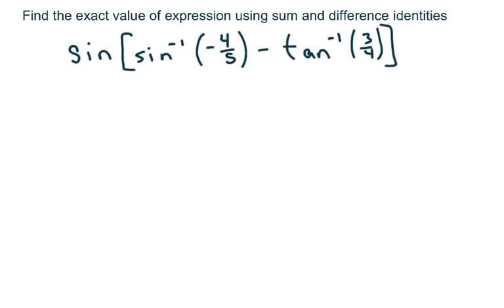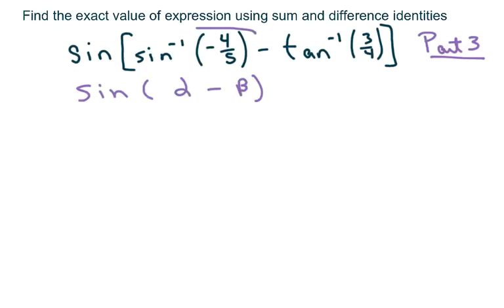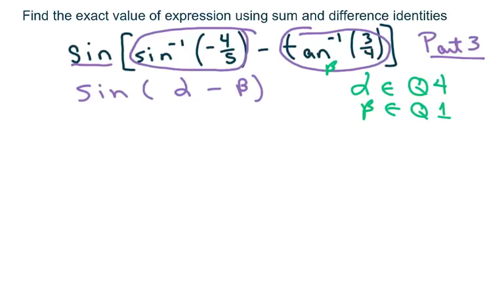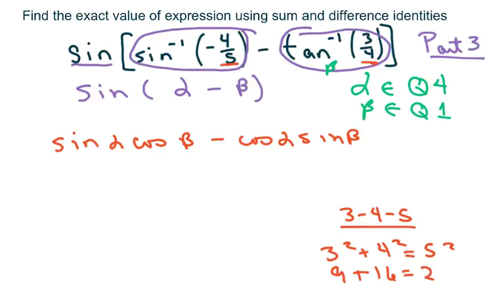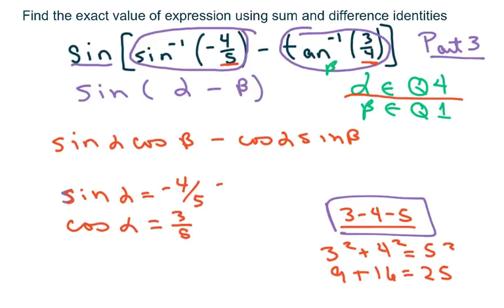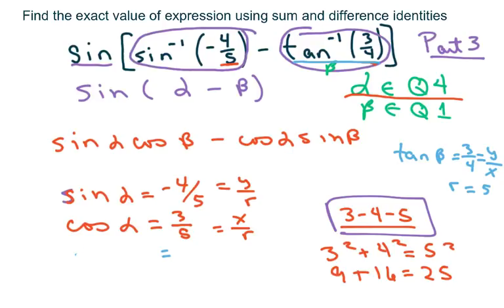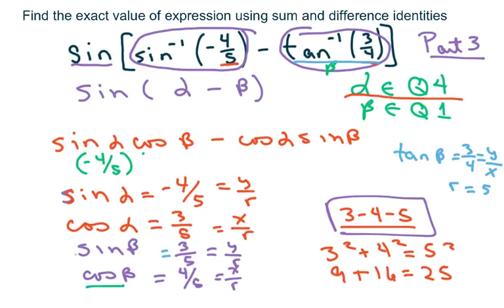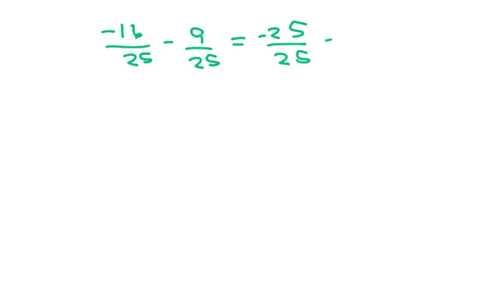How to find exact values of inverse trig expressions. Part 3